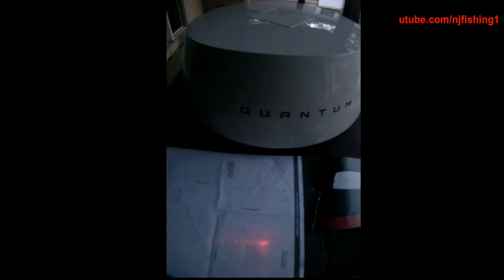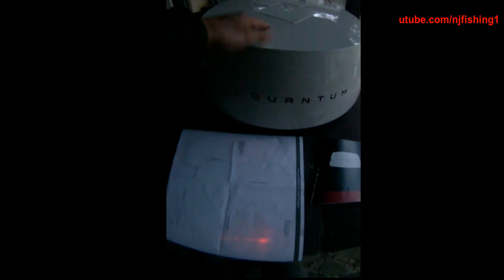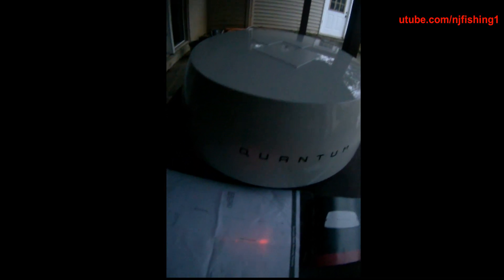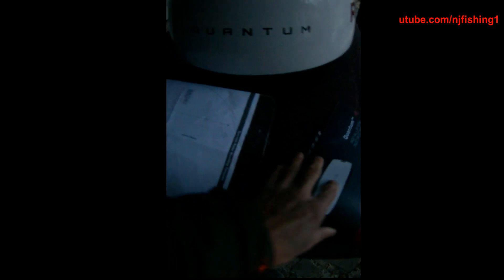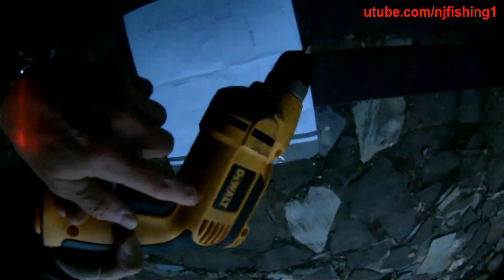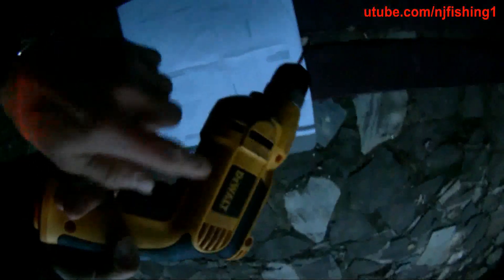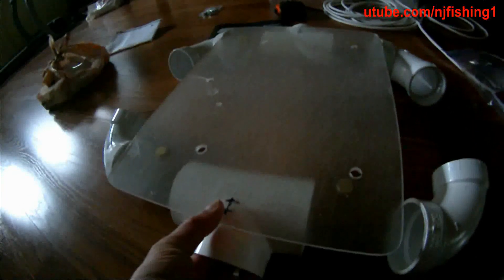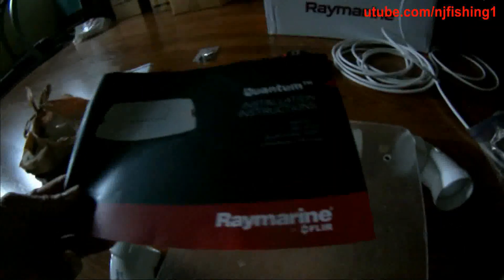How to install a Raymarine Quantum radar - diy? (1 of 2)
In this video I will show you how to mount the 10 pounds plus radar dome using the template provided by Raymarine, FLIR. It will then be mounted on a 2" PVC pipe radar arch. If it is wobbly, then I will change my material to aluminum radar arch using materials from Home Depot or Lowes to weld a radar arch. PVC pipes will become the precise measurements for my Aluminum radar arch to place my order. The Key here is I want to keep the radar arch portable, so I can sail through low clearance bridges and tunnels to keep my 17 feet open bow boat as versatile as possible. No need to bring my radar for smaller lakes. Radar like the GPS are primarily used for military purposes and they are extremely heavy. Thanks to companies like Raymarine for allowing this technology to become much lighter and available to many sailboat and powerboat owners to make boating even safer and more affordable in addition to more enjoyable with Raymarine Axiom MFD.
1. Raymarine Quantum 18" Radom
2. Raymarine 25m Digital Radar Cable
3. Raymarine Axiom 9" display
4. 12 volts battery clips and clamps
5. Raymarine Quantum radar wireless only
6. Raymarine Quantum radar wired/wireless
7. Raymarine Quantum radar with bird mode
8. Raymarine Quantum radar 2